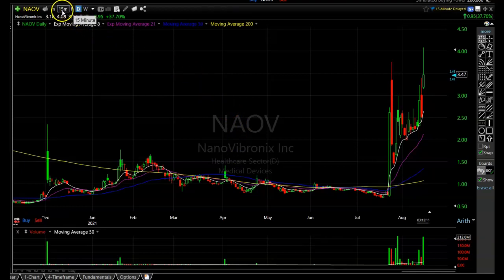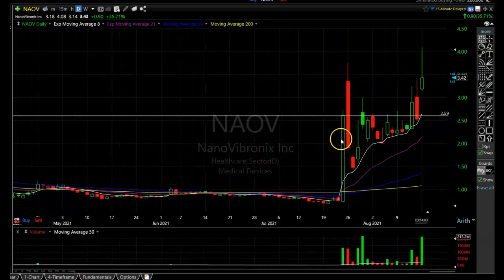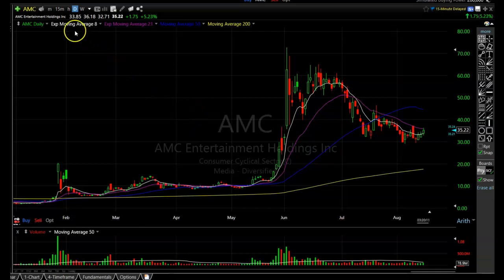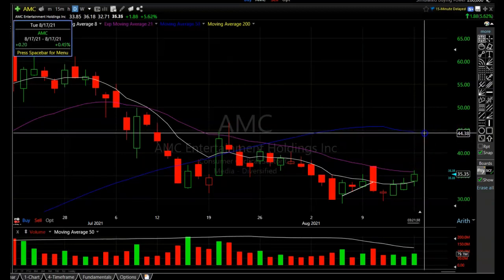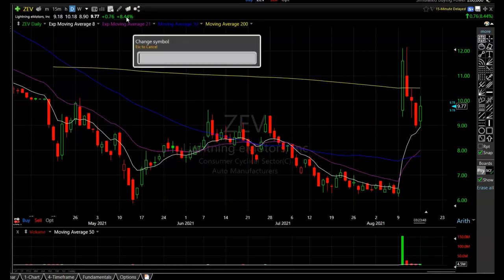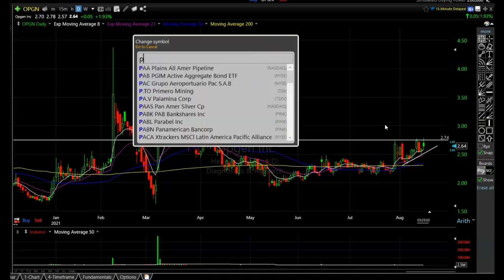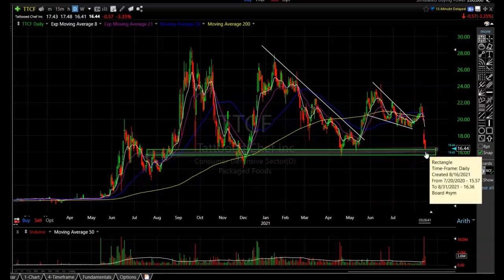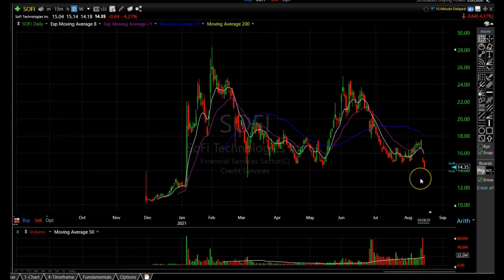Is NAOV Stock A Buy? NAOVIBRONIX AMC NLST ZEV FULC OPGN PDS TTCF SOFI HYLN XL NNOX Stock Analysis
In this video i will talk about Is NAOV Stock A Buy or not. I will the stock charts of Nanovibronix AMC NLST ZEV FULC OPGN PDS TTCF HYLN XL SOFI and NNOX.

Chapters
0:00​​​​​​ - Intro
0:56 - NAOV Chart Analysis
4:49 - AMC Chart Analysis
6:13 - NLST Chart Analysis
8:16 - Other Cannabis Charts